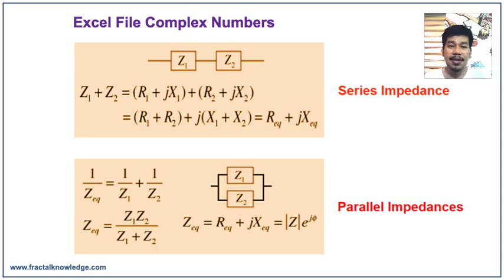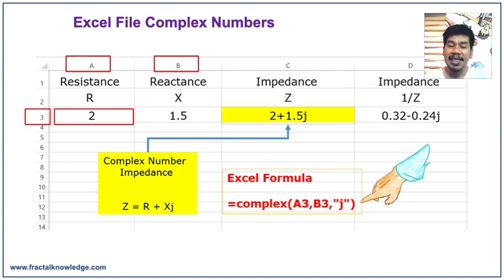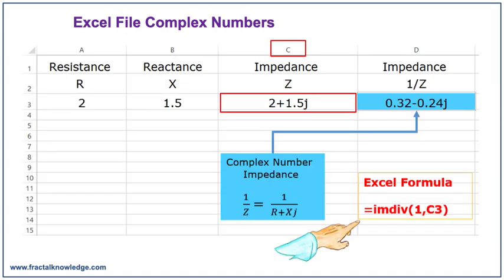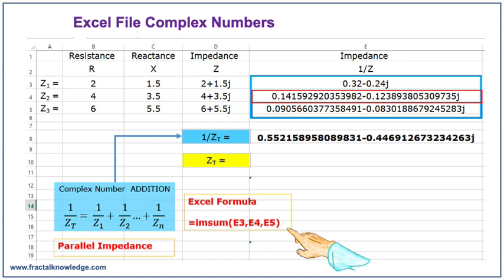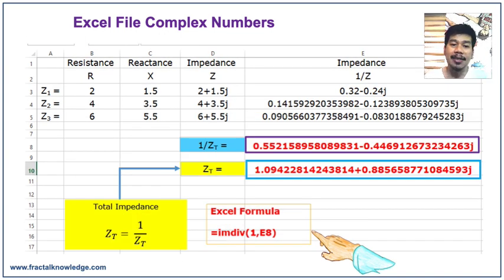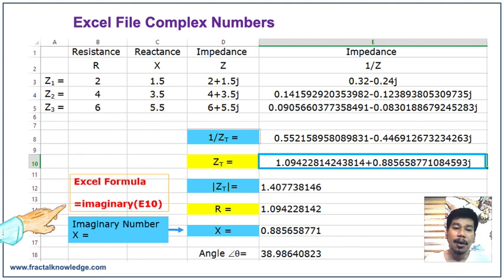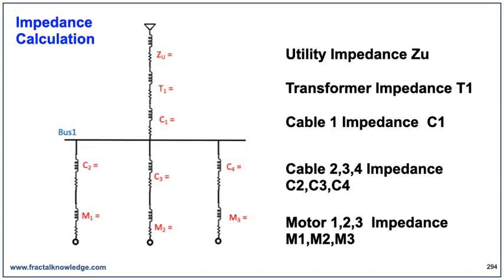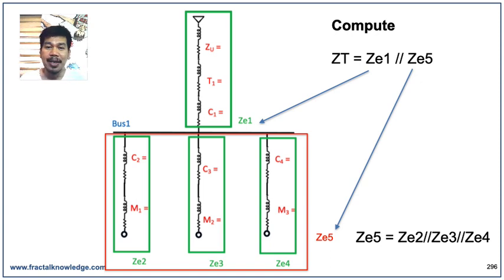Impedance Calculation. using Excel Formulas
This video provides a comprehensive guide on Impedance Calculation using Excel formulas. It has been specifically created to assist students in mastering the manual simplification of electrical system impedance, which is a crucial preparatory step for Short Circuit Calculation. By following the step-by-step instructions and examples demonstrated in this tutorial, students will gain a deeper understanding of the concepts involved and develop the necessary skills to confidently tackle complex impedance calculations in real-world applications.

[00:00] Introduction and Excel Formulas for Impedances 00:00
[00:48] Series and Parallel Impedances in Excel  00:48
[01:07] Complex Numbers and Impedance Simplification in Excel  01:07
[02:24] Finding the Inverse of an Impedance in Excel 02:24
[03:13] Calculating Total Series Impedance in Excel 03:13
[03:50] Calculating Total Parallel Impedance in Excel
[04:45] Inverse of Parallel Impedance and Total Impedance in Excel 04:45
[05:08] Finding the Absolute Value of Impedance in Excel 05:08
[05:36] Extracting Real and Imaginary Parts in Excel  05:36
[06:03] Calculating the Angle of Impedance in Excel 06:03
[06:33] Exercise: Impedance Calculation using Excel 06:33
[07:01] Sample Exercise: Impedance Calculation 07:01
[07:20] Exercise: Compute Equivalent Impedances Ze1 to Ze4 07:20